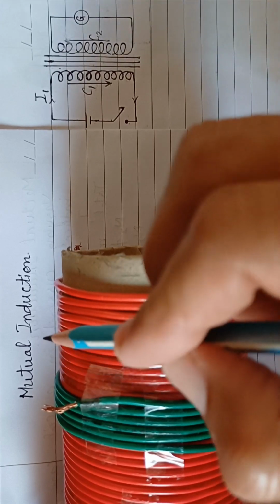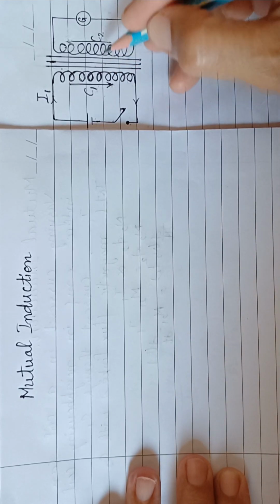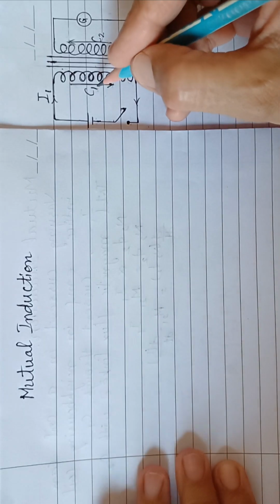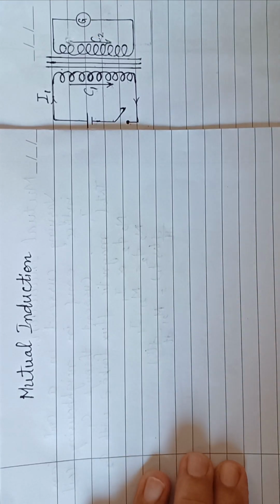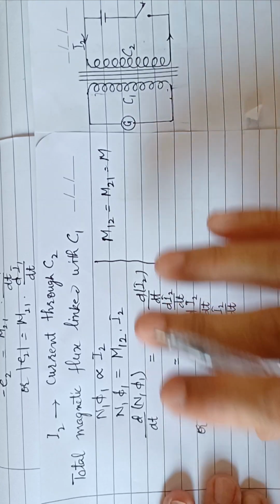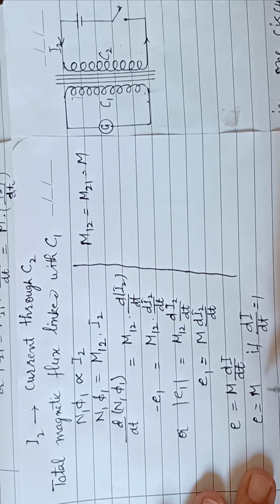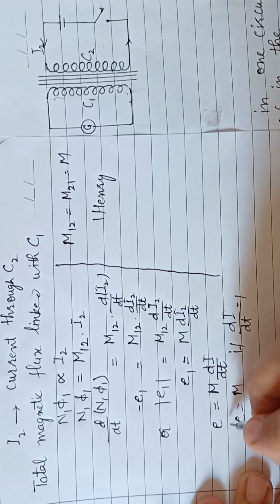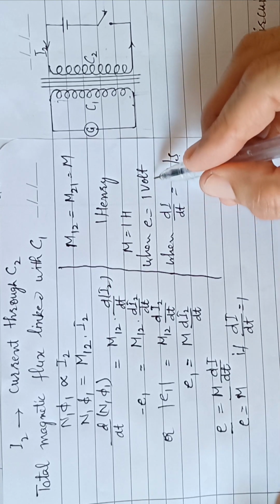Mutual induction Physics class 12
e=MdI/dt
Induced emf depends on Mutual inductance and rate of change of current.